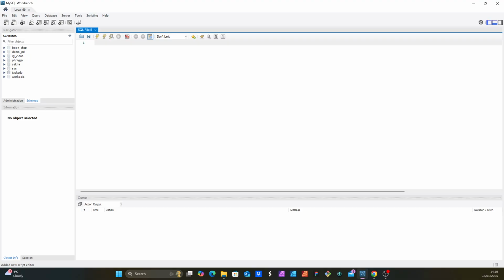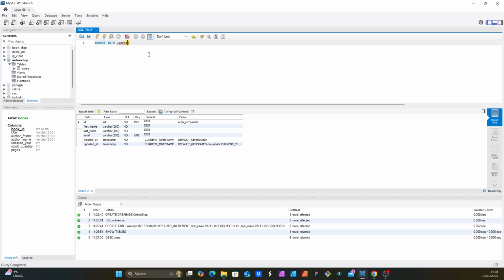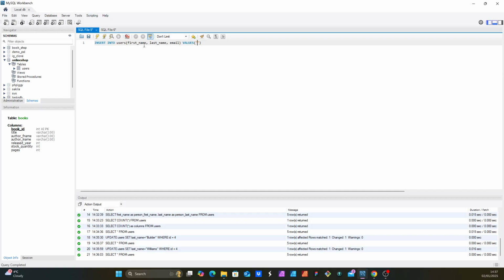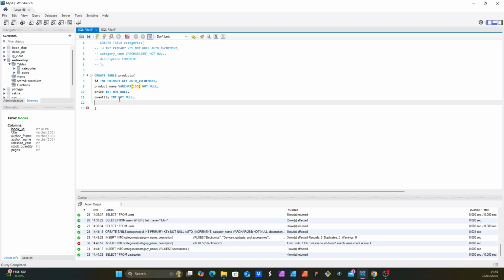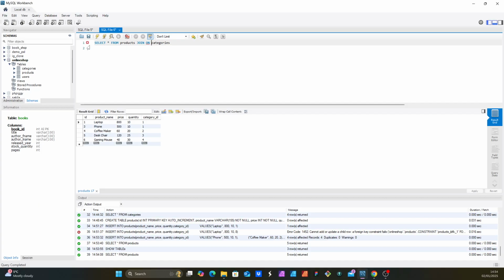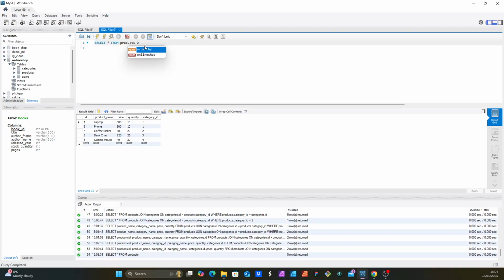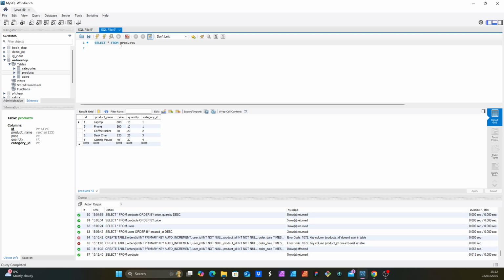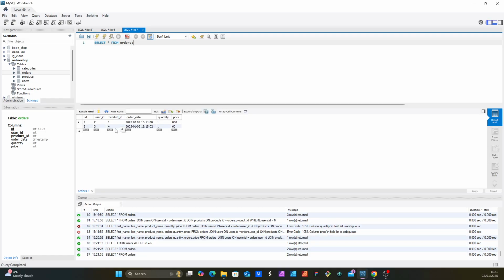2025 SQL crash course part 1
Hey everyone, as I mentioned in my previous videos, I have created part 1 of the SQL crash course to give you the basics and fundamentals of SQL. In this tutorial, we cover how to create a database, create tables, insert data, update data, and delete data as well as use some constrains like foreign key constrain.

There is too much to cover everything in one video so I will have to split it into different parts.